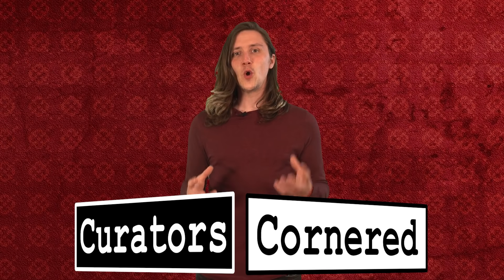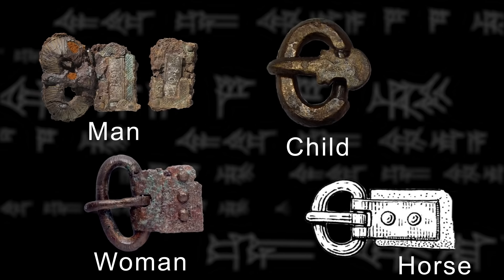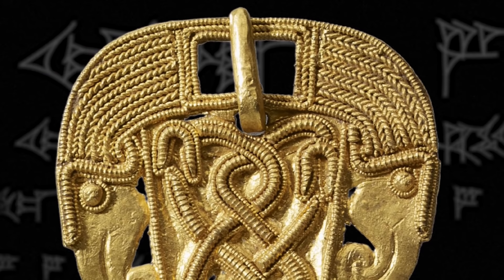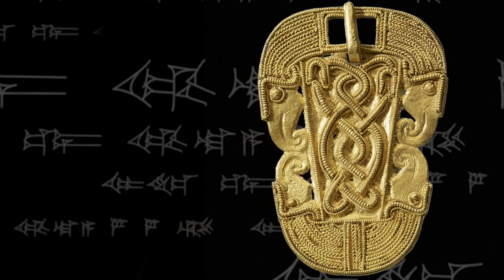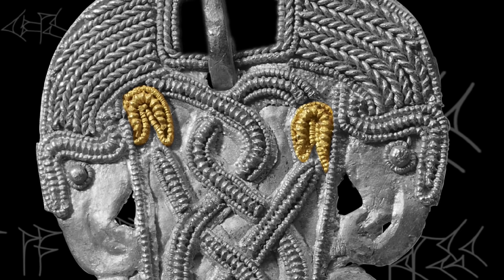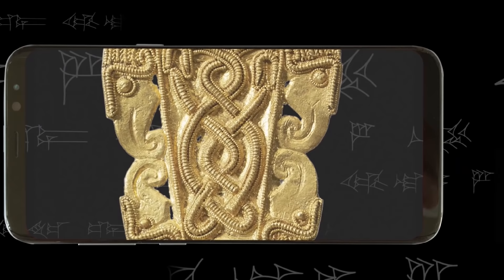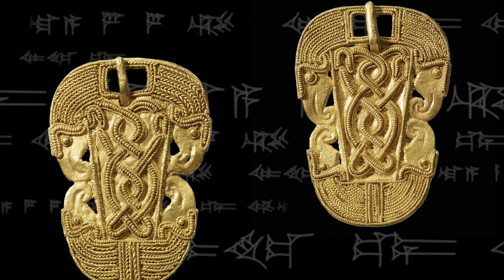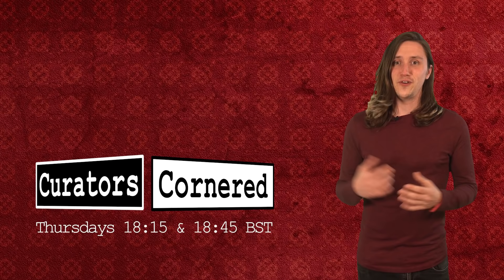Sue's Really Tiny Early Medieval Buckle | CuratorsCornered Ostentatiously Decorated Mundane Object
When we presented Sue Brunning with the task of choosing the best ostentatiously decorated, otherwise mundane object, she went straight for the big one. And by big one we mean a 3cm buckle, likely from a early medieval satchel. But while it's not that big, the blacksmith who made this clearly didn't see that as an obstacle to layering it with an, quick frankly, astounding level of detail.

To find out more about this buckle from King's Field in Faversham

Curators Cornered is a series born of necessity: a necessity to find the best object of every conceivable category from the British Museum Collection... also we were all stuck working from home...